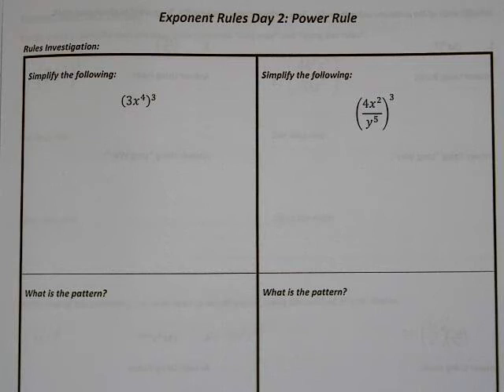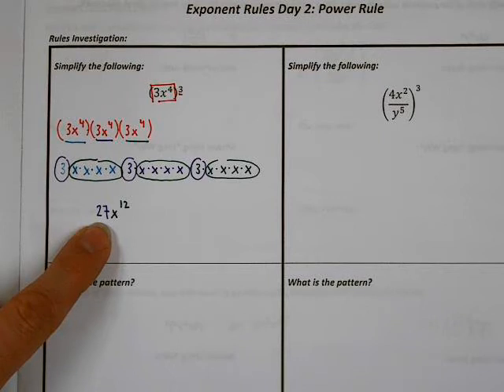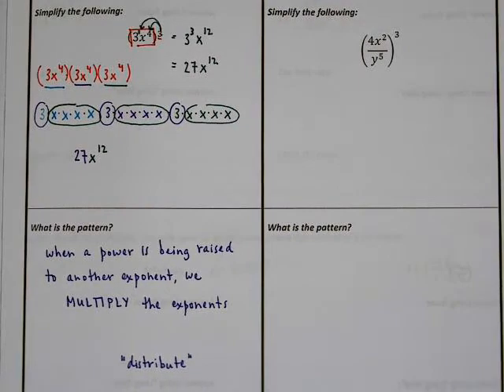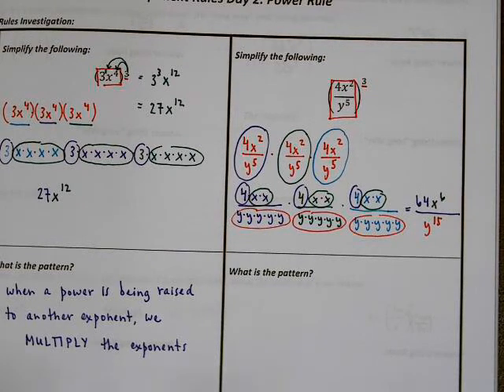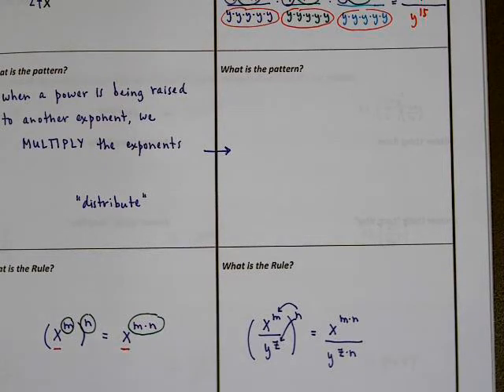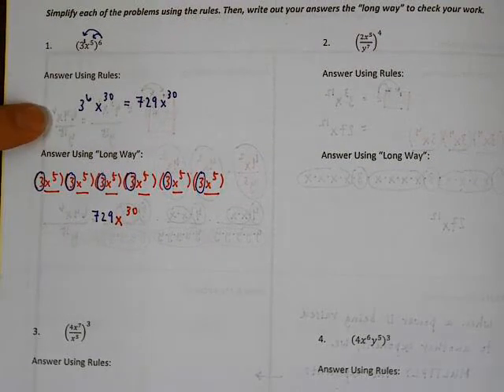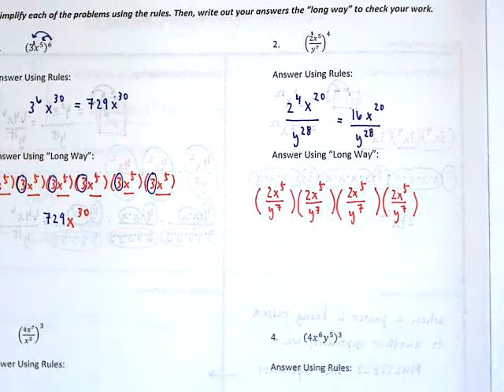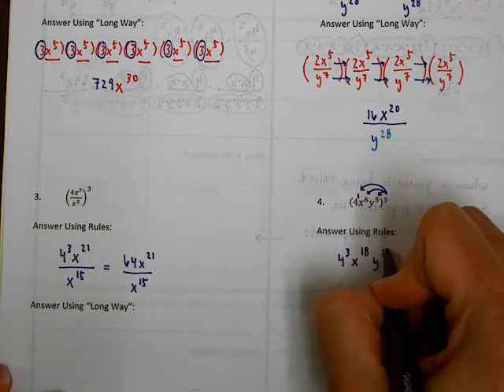Exponent Rules Day 2 Video